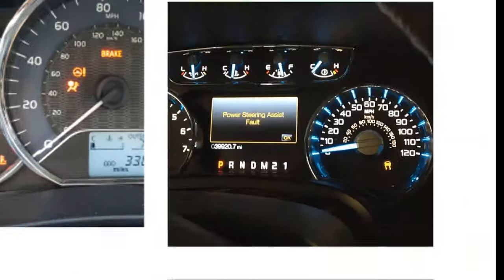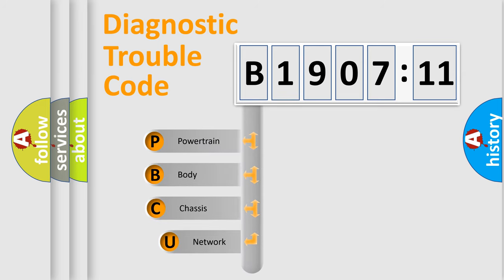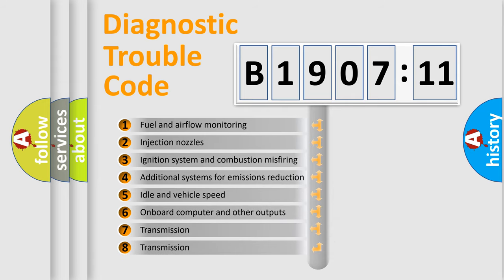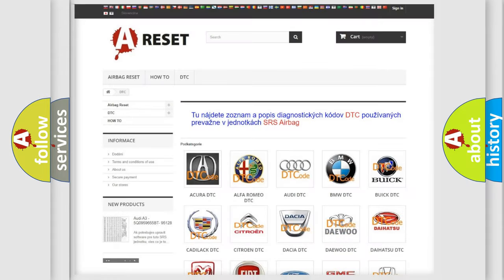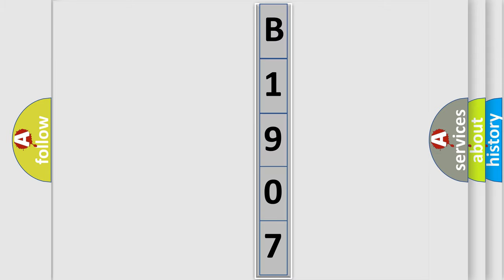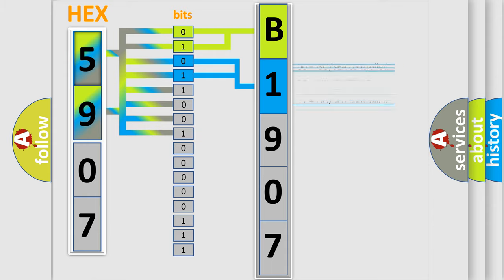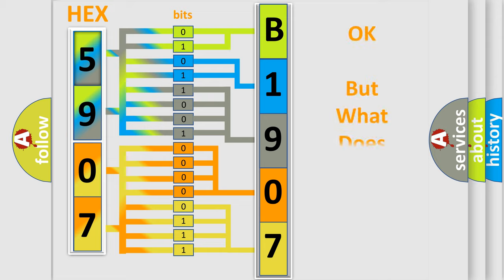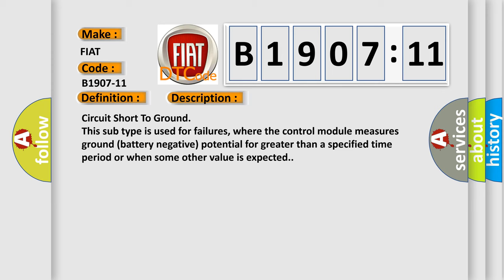DTC Fiat B1907-11 Short Explanation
Contents:
0:21 Basic DTC analysis according to OBD2 protocol standard.
1:48 Insight into programming
2:58 A diagnostically understandable description of the Diagnostic Trouble Code
3:05 Basic error definition

Make:
FIAT
Code:
B1907-11
Definition:
Mixer Motor Feedback Right Side - Circuit Short To Ground
Failure Type: